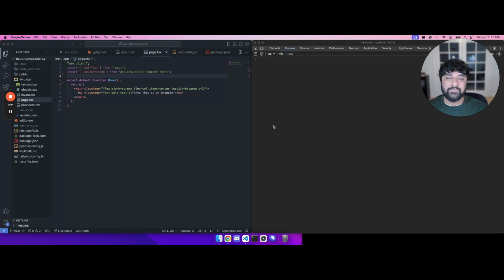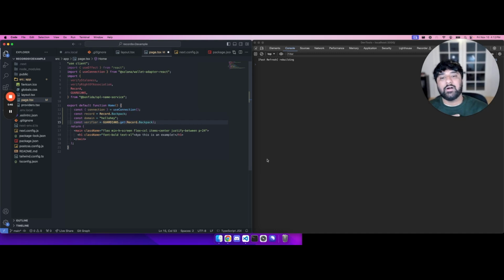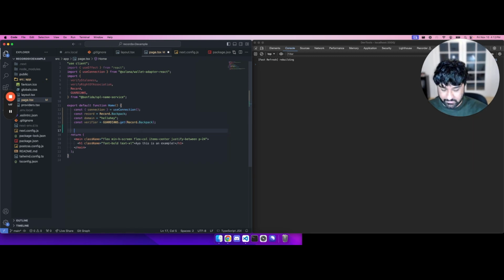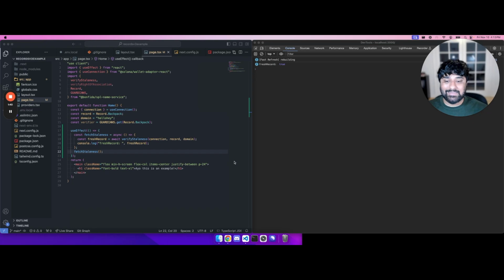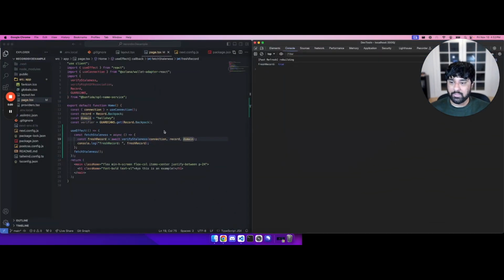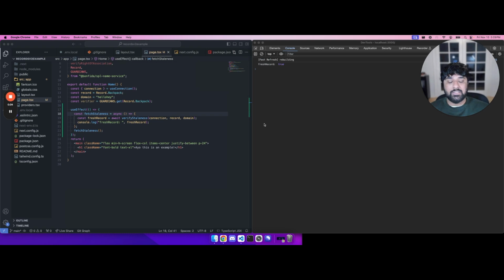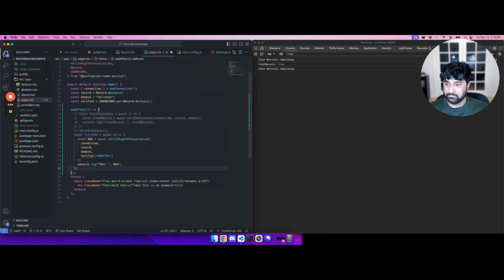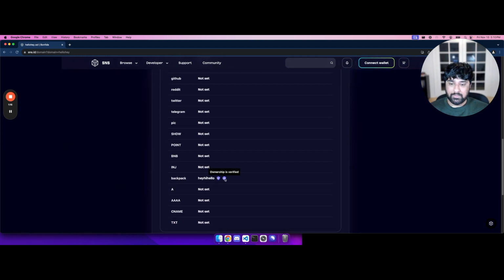SNS Tutorial #4: Records V2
In this tutorial we discuss our Records V2 initiative, and show you how to quickly and easily get set up with Records V2 in your applications.

⏰ Timestamps ⏰

0:00 Intro
0:59 Code intro
1:30 Set up variables
1:42 Verify staleness
2:50 Stale record example
3:26 Verify Right of Association
4:47 Outro